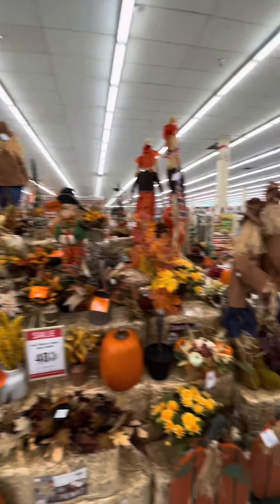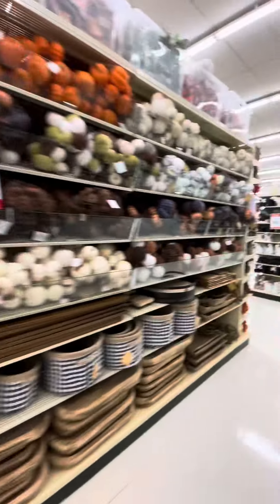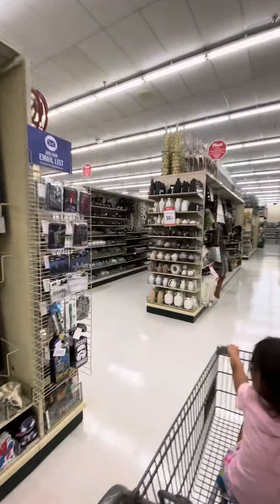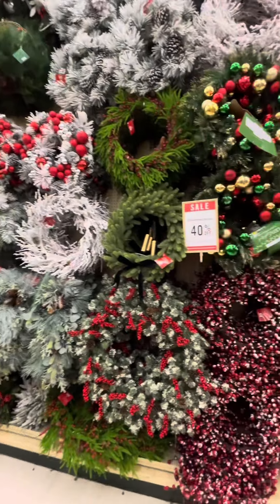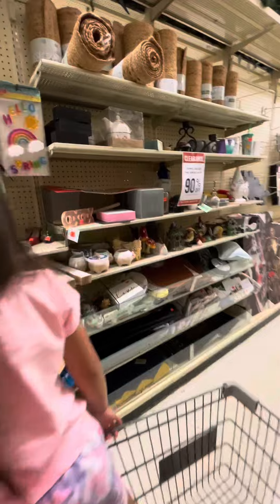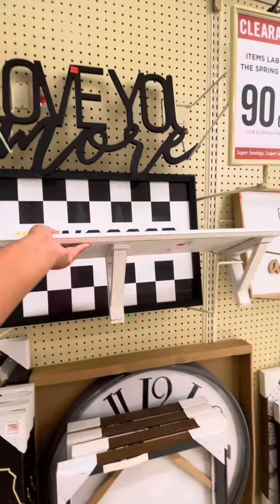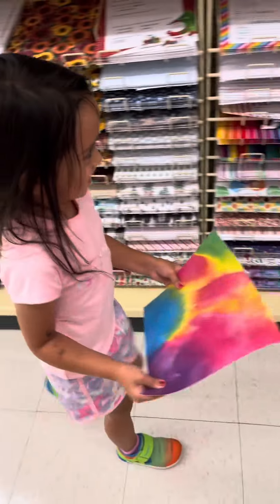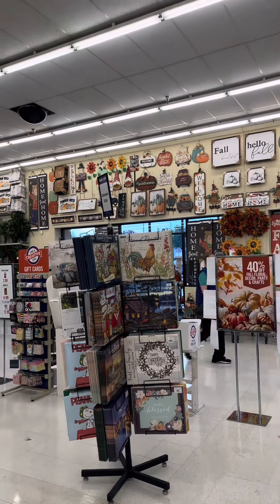Shop with us at Hobby Lobby